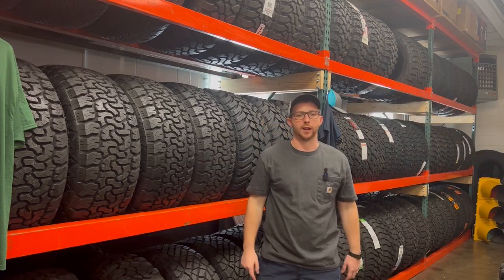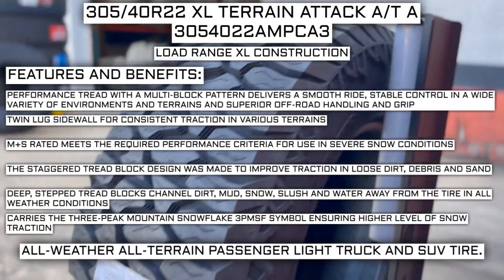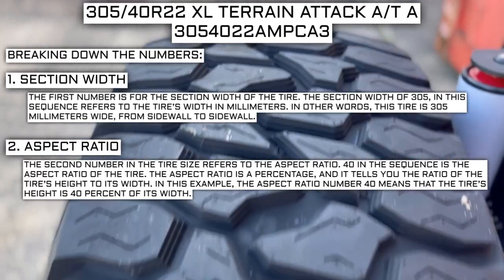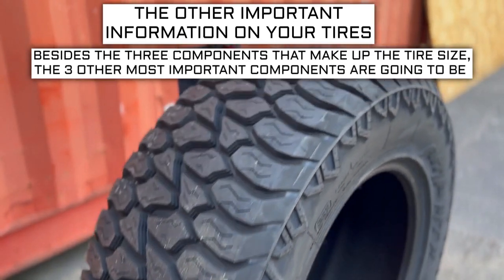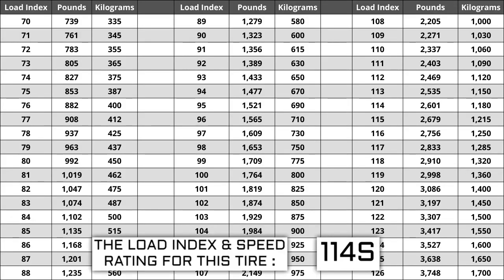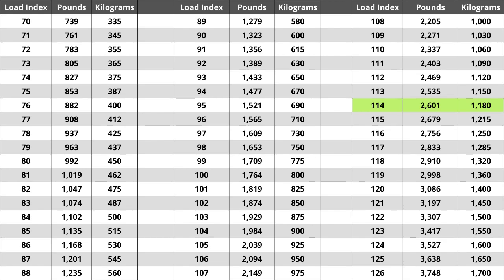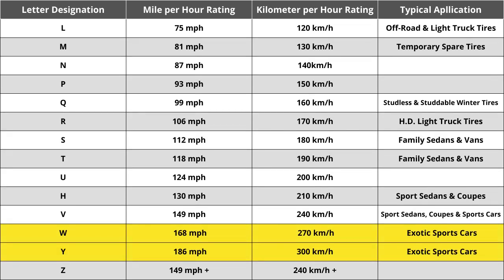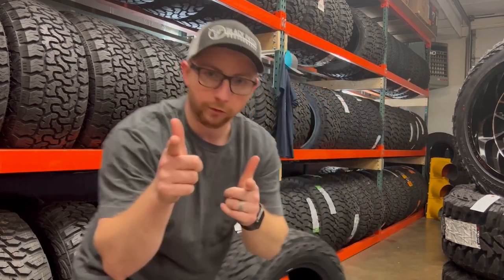305/40r22 Amp AT Attack - Deep Breakdown Part Number 3054022AMPCA3 and where to find your next set!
Overview of the 305/40r22 Load Range XL Amp Terrain Attack A/T A tire! Part number 3054022AMPCA3 and where to buy!